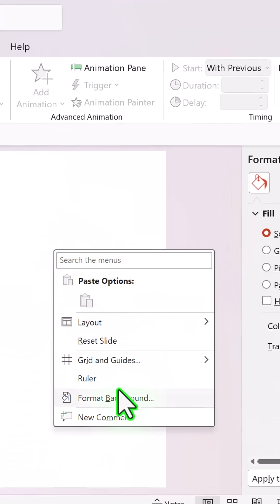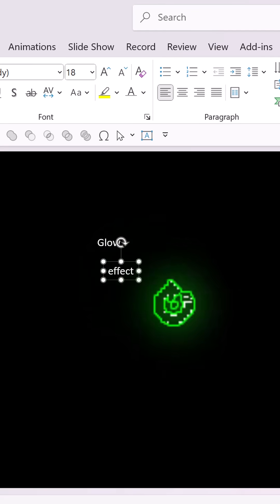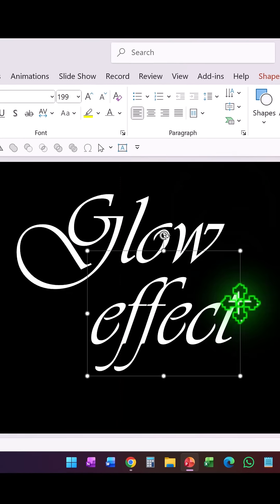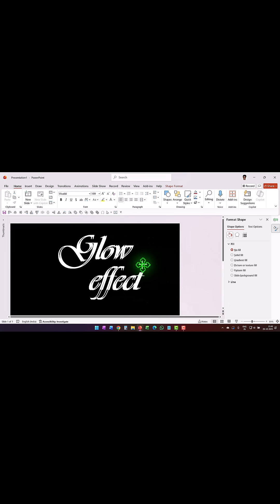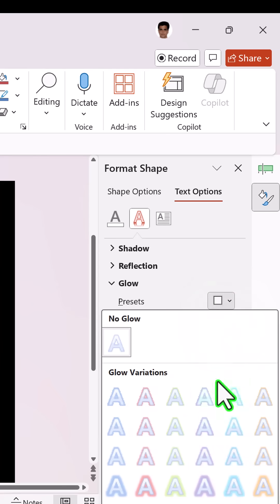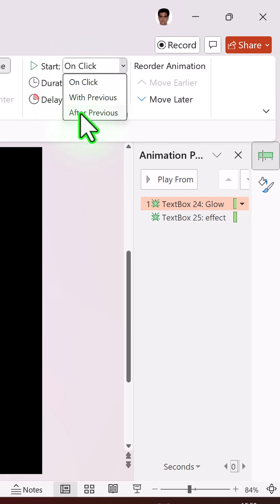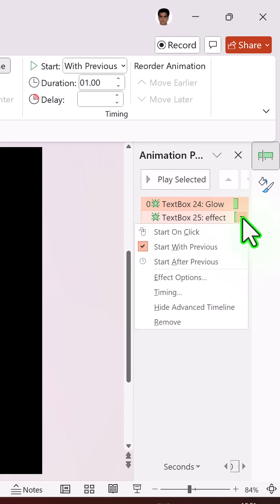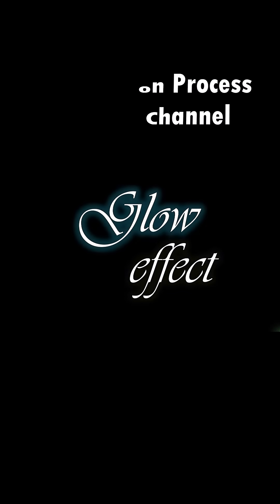Make Your Slides POP with This Signage Glow Effect in PowerPoint